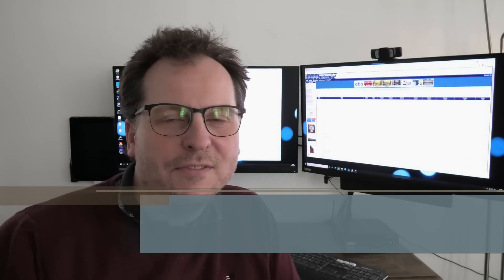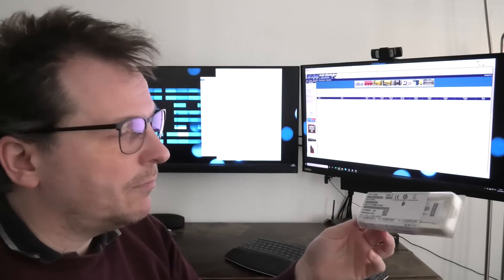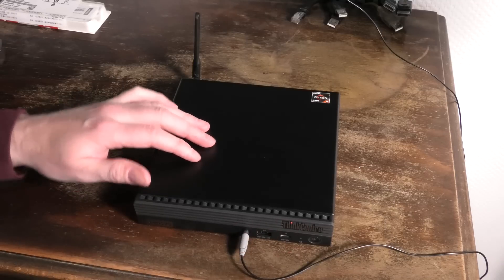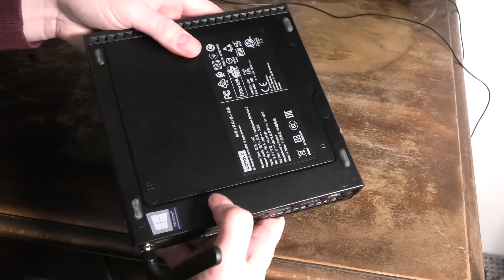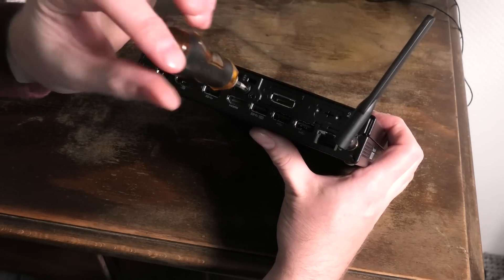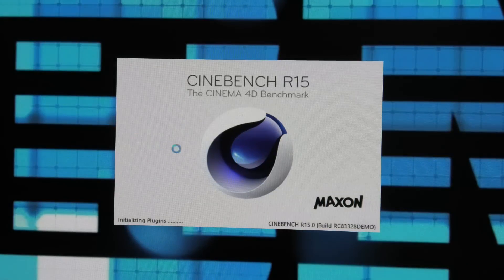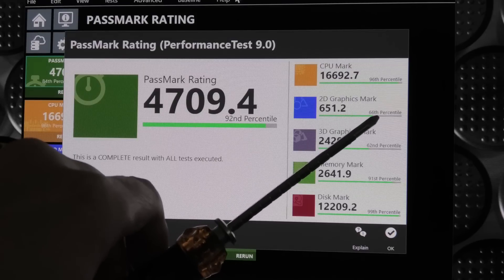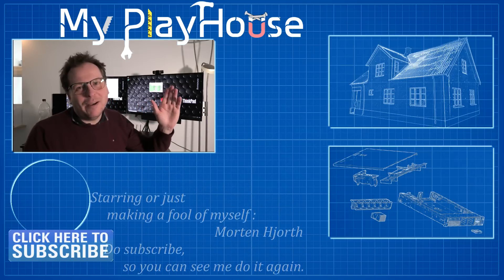25% CPU Performances Increase with Dual Channel Memory - 1064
I got a new Lenovo ThinkCenter M75Q tiny desktop PC, for my day to day work. It came with one stick of 8GB of RAM. a very nice DDR4, 8 GB, SO DIMM 260-PIN, module, 3200 MHz / PC4-25600, 1.2 V, non-ECC. But only one. A PC like this is much like a Server,, you have to balances the RAM. For maximum performances you have to run two blocks of memory,, so we are here doing that.

Join my Folding@Home Team : 262701  ( My_PlayHouse ) and see if you can also beat my ass,, it is all for a good case!

" Be aware that the shipping prices are worst case, until it know where to ship to!! "

Link US - NON Lenovo but DDR4, XXGB, SO DIMM 260-PIN, 3200 MHz
Link UK - NON Lenovo but DDR4, XXGB, SO DIMM 260-PIN, 3200 MHz